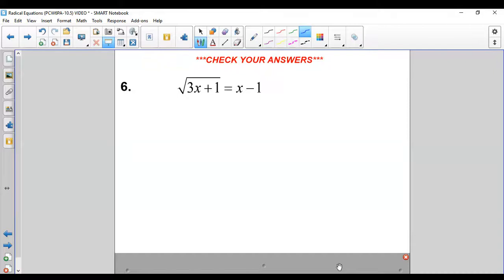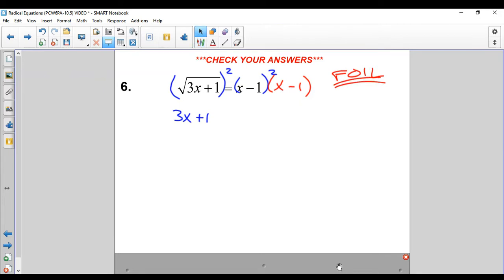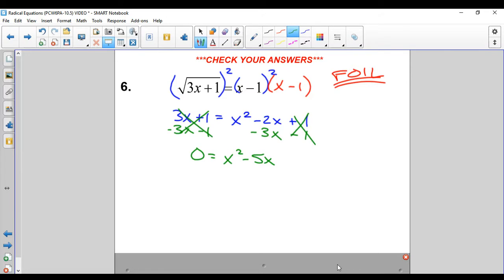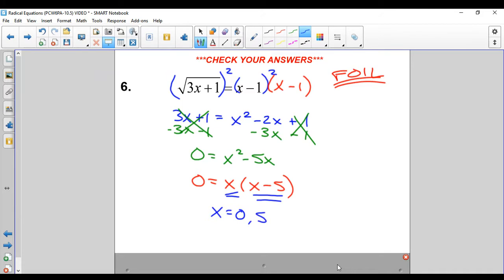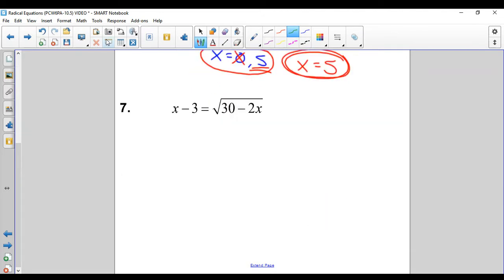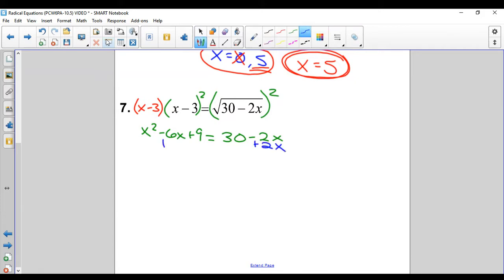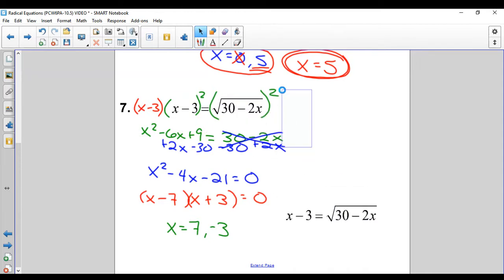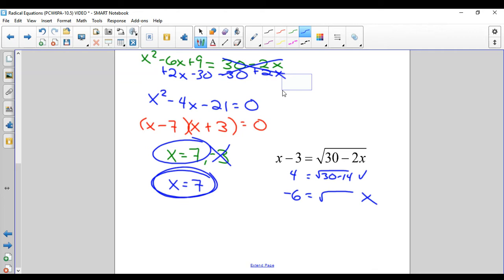Radical Equations (Level 3)